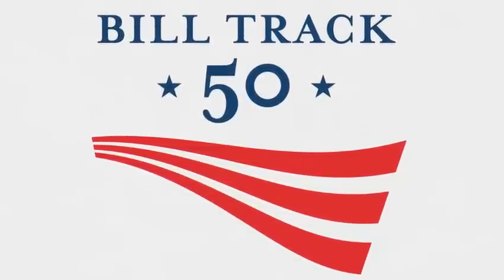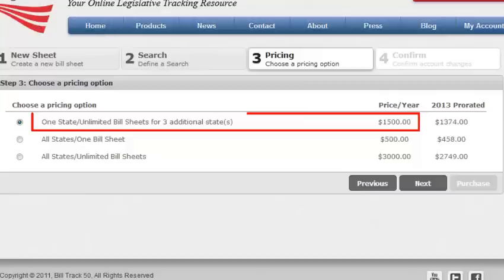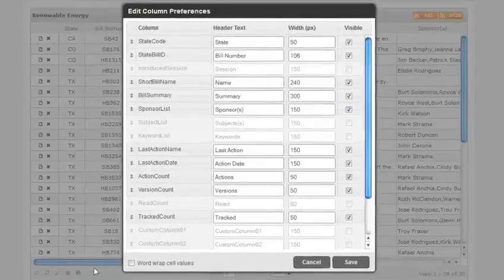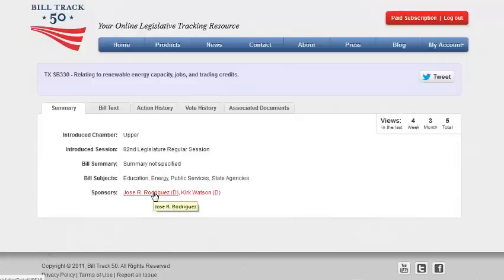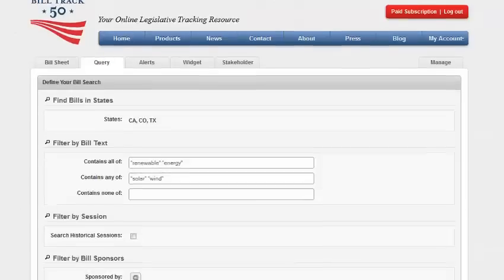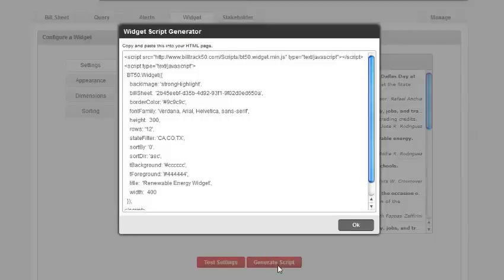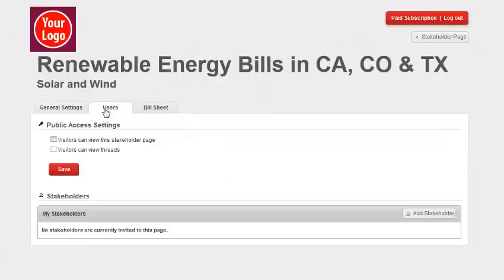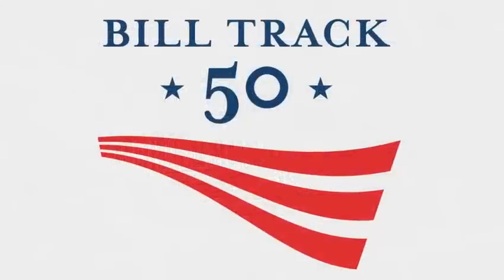Bill Track 50 Paid Subscription Overview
from Legination, provides free online legislation research for all 50 states and for federal. The user friendly service provides data and analytics that lets users track state bills, track federal bills, create bill alerts, find bill sponsors, research voting records, create bill tracking sheets across multiple states and political research tools. BillTrack50 provides government transparency for both citizens and those with a professional interest. for more information.